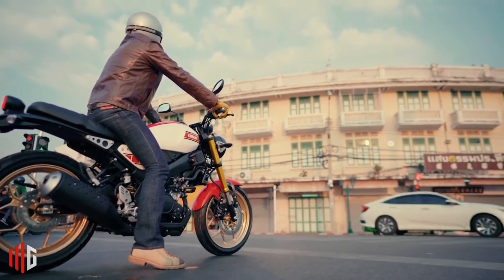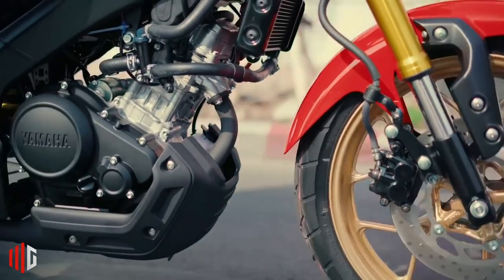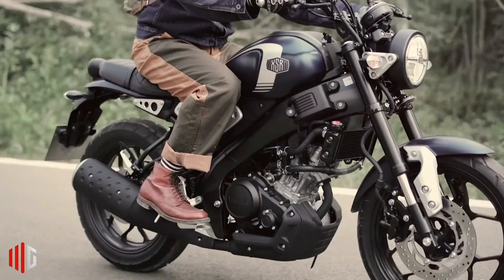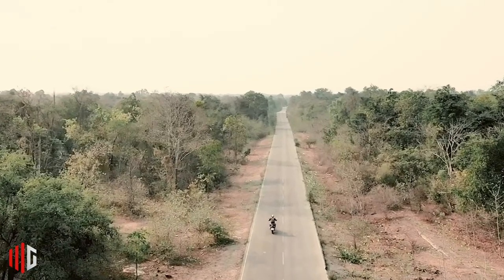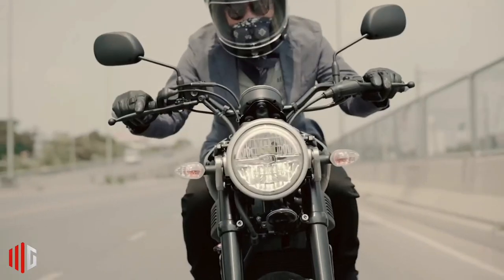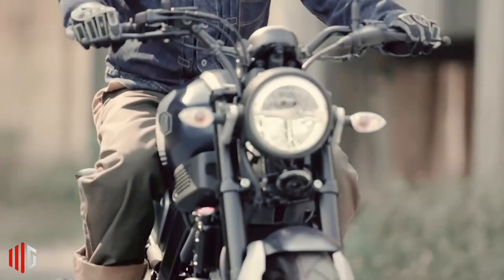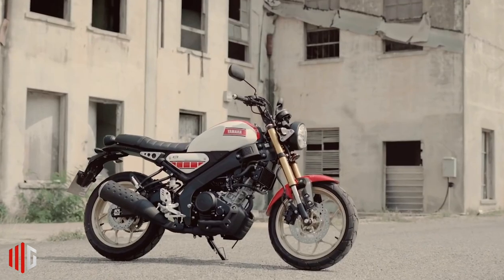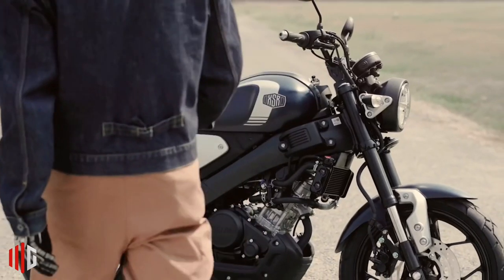Yamaha XSR 155 - What We Want To Know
yamaha xsr 155
yamaha
yamaha xsr
yamaha xsr 155 review
yamaha xsr 155 price in india
xsr155
yamaha xsr155
xsr 155 yamaha
xsr 155
yamaha xsr 155 top speed
2022 yamaha xsr 155
motorcycle
xsr
yamaha xsr 155 indonesia
yamaha xsr exhaust
sport heritage
xsr 155 yamaha 2022
yamaha xsr 155 india launch date
one3motoshop
satrioha16
yamaha exhaust
yamaha xsr 155 launch date in india
yamaha xsr 155 exhaust
yamaha arrow exhaust
yamaha xsr arrow exhaust
yamaha xsr 155 arrow exhaust
yamaha xsr 155 mileage
arrow exhaust
arrow exhaust yamaha
arrow exhaust yamaha xsr
arrow exhaust yamaha xsr 155
yamaha xsr 155 in india
yamaha xsr 155 price
xsr 155 indonesia
harga yamaha xsr 155
yamaha xsr price
yamaha xsr700
yamaha xsr 900
yamaha phillipines
yamaha xsr
yamaha xsr155
@yamaha afordable price
@yamaha xsr900
@yamaha xsr 700
@yamaha zamboanga
@yamaha bacolod
@yamaha dipolog
@yamaha phillipines
@xsr 155
@yamaha xsr155 price
@yamaha xsr india
@yamaha xsr manila
@yamaha xsr155 phillipines
@yamaha xsr155
tvs ronin 225 advertisement
tvs ronin 225 trailer
tvs ronin 225 top speed
tvs ronin 225 seat height
tvs ronin 225 sound
tvs ronin 225 review
tvs ronin 225 price in india
tvs ronin 225 tamil
a motorcycle bike
motorcycle adventure
sportbike
new honda
new ducati
underbone
bmw
kawasaki
ducati
honda
suzuki
manila
sugbo
mindanao
visayas
luzon
motorcycle stories
bike stories
asean
thailand
singapore
malaysia
india
cebu
philippines
155
xsr modified
motard
race
fuel capacity
fuel tank
fuel consumption
engine
top speed
motorrr channel
motorrr
cc
motorbiie
motor
yamaha motors
yamaha specs
yamaha xsr155 specs
yamaha xsr155 price
yamaha xsr155 top speed
xsr155 yamaha
xsr155 fuel consumption
xsr155 fuel capacity
xsr155 fuel tank
xsr155 shock
xsr155 top speed
xsr155 tail light
xsr155 headlight
xsr155 engine
xsr155 color
xsr155 price
xsr155 specs
review motor yamaha xsr 155
otomotif tv
gridoto
w175 tr
w175 cafe
motor kustom
cb 150 exmotion
custom bike
motor custom
tracker
scrambler
yamaha indonesia
yamaha r15
yamaha v-ixion r
yamaha mt-15
top speed yamaha xsr 155
spesifikasi yamaha xsr 155
test ride xsr 155
yuriko adam
motor baru 2022
yamaha xsr 155 giá
yamaha xsr 155 bd
yamaha xsr 155
new yamaha
yamaha 155
yamaha xsr 155 launch date
review yamaha xsr 155
yamaha 155 price
new yamaha xsr 155
test ride yamaha xsr 155
yamaha xsr 155 price in the phillipines
baler
aurora
bike review
yamaha xsr 155 review yamaha xsr 155 the king of retro my video channel
xsr 155 price in bangladesh
yamaha mt 15
yamaha mt 125 abs
abs
pulsar ns
pulsar ns 125
pulsar neon 125
ktm rc
ktm duke
kawasaki z125 pro
stylish bikes
upcoming bikes
tvs ronin scrambler
tvs ronin vs ktm 250
tvs ronin vs hero xpulse 200 4v
tvs ronin touring accessories
yamaha xsr 155 on road price india
tvs ronin on road price
tvs ronin silver color
tvs ronin vs royal enfiled hunter
tvs ronin vs baja pulser 250
tvs ronin or yamaha xsr which one is better
tvs ronin vs yamaha xsr 155
tvs ronin top speed
tvs ronin 225 specs
yamaha xsr 155 india launch 2022
yamaha xsr 155 top speed india
xsr 155 launch date in india
yamaha xsr new 2022 model
yamaha upcoming bikes in india
yamaha new bike xsr 155 in india
new yamaha xsr 155 price
new yamaha xsr 155 launch date in india
upcoming yamaha xsr 155 in india
new bikes
upcoming bikes in 2022
yamaha new upcoming bike
yamaha xsr 155 new 2022 model
yamaha xsr 155 2022 launch date in india
yamaha xsr 155 2022 model
yamaha xsr 155 malayalam review
yamaha xsr 155 sound
yamaha xsr 155 tamil
yamaha xsr 155 modified
srt360
new bike in bangladesh 2022
upcoming bike in bangladesh 2023
upcoming bike in bd 2022
upcoming bike in bangladesh 2022
yamaha upcoming bike in bangladesh 2022
indian new upcoming bike
my video channel
yamaha xsr 155 price philippines
yamaha xsr 155 specifications
yamaha xsr 155 new 2022
yamaha xsr 155 abs
yamaha xsr 155 seat height
yamaha xsr 155 price bangladesh 2022
yamaha xsr 155 bd price
about yamaha xsr 155
yamaha xsr 155 price in india review hindi
yamaha xsr release date in india
yamaha xsr launch date in india
admirable yamaha xsr 155
yamaha xsr 155 price in india mileage
yamaha xsr 155 in india review
magkano ang yamaha xsr 155
yamaha xsr 155 price in india launch date
latest news about yamaha xsr 155
yamaha xsr 155 launch date in india 2022
buying yamaha xsr 155
yamaha xsr 155 launch in india 2022
yamaha xsr 155 launched in india
new bike 2022
new bike
the best bike in bd
recent top bike 2022
first review
most recent video on youtube
most recent
most popupar new bike in india
2022 most popular bike in asia
2022 top bike
honda cbx 2022
hafsa mart new bike
youtube look
top 3 bike outlook
reviews
review
yamaha v4 r15
yamaha xsr 155 2022
yamaha v4 2022
review 3 bike
popular 3 bike in bd
pop 3 bikes
3 bike reviews
bikes like yamaha xsr 155
honda cb150x
yamaha v4
top 3 bike in asia
new bike